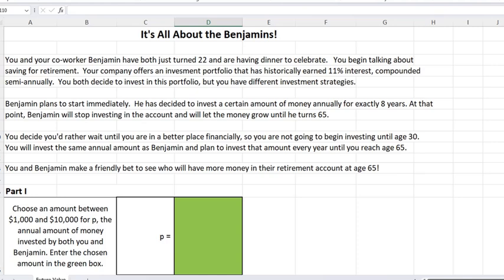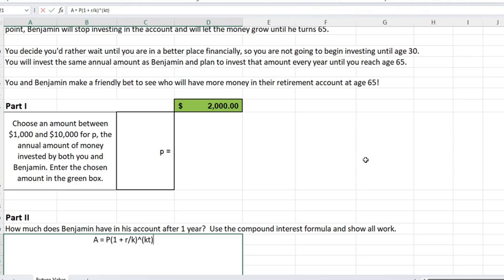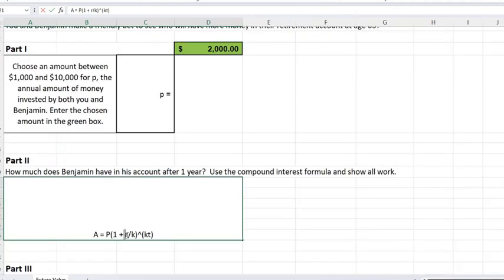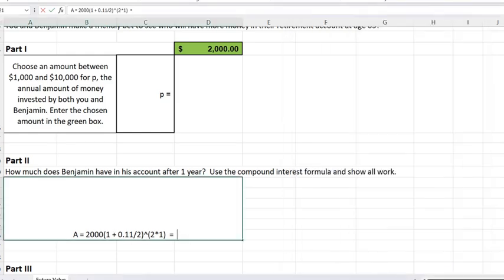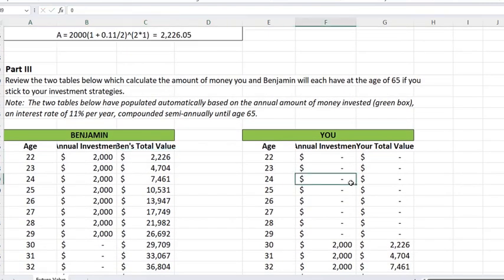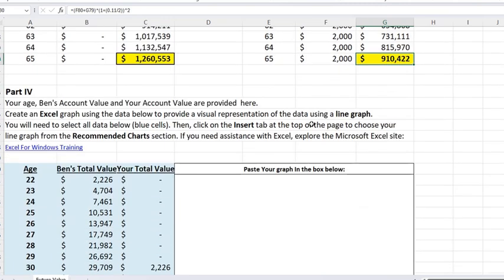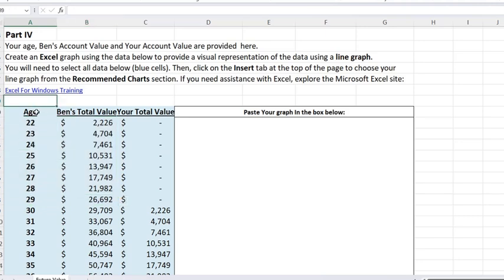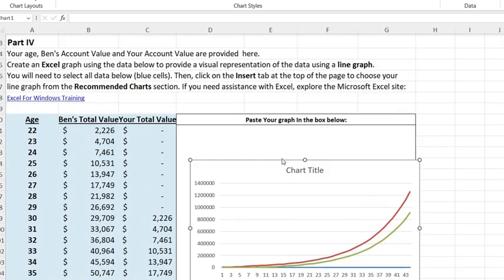MATH 201 All About Benjamins Explanation